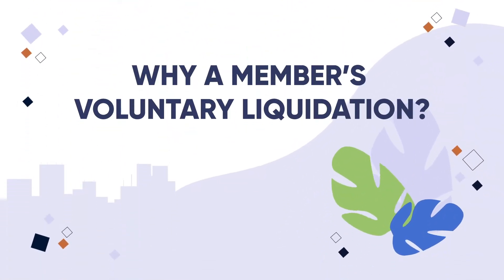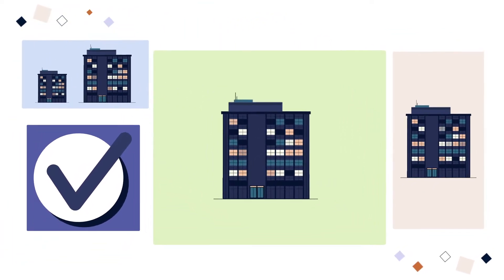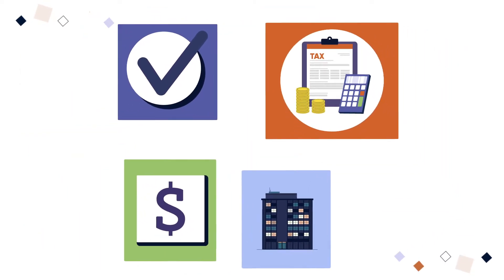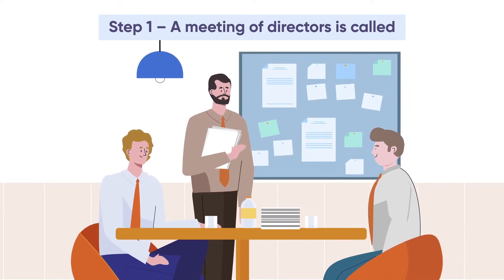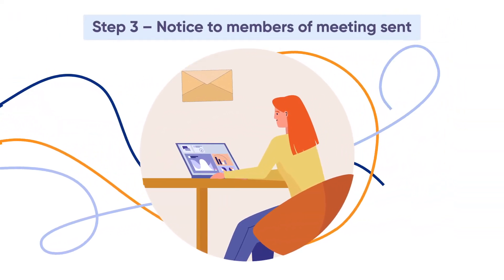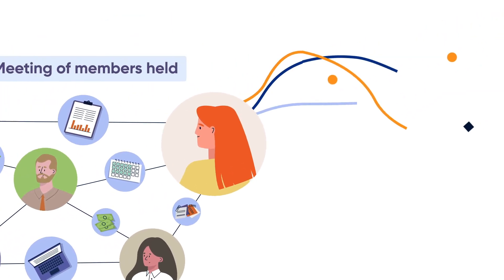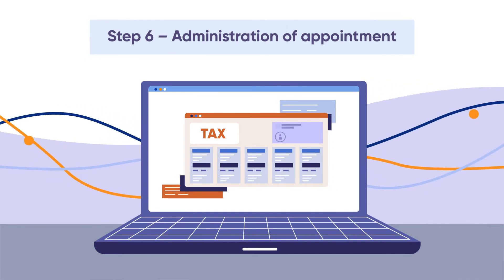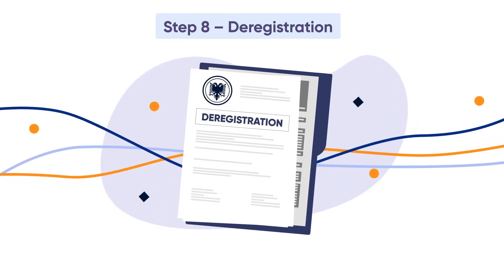Members' Voluntary Liquidation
The second video in our educational series discusses members’ voluntary liquidation. This video will explain both the process of members’ voluntary liquidation and why numerous companies may need to participate. Cathro & Partners' team of registered liquidators has handled both basic and complex voluntary liquidation engagements and are happy to work for you or your client on an obligation-free basis.

Key Points:
0:00 Members' voluntary liquidation definition
0:11 Why a member’s voluntary liquidation
1:27 The member’s voluntary liquidation process
4:10 How long it typically takes to complete the process
4:19 How Cathro & Partners can help in member’s voluntary liquidation